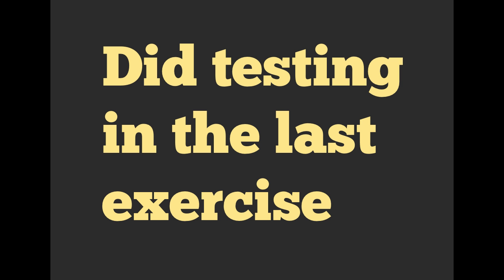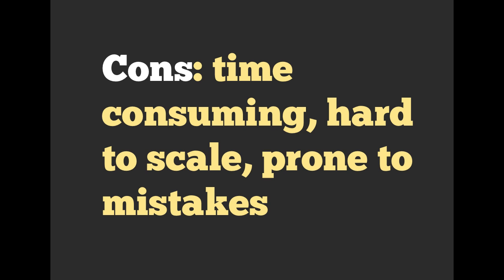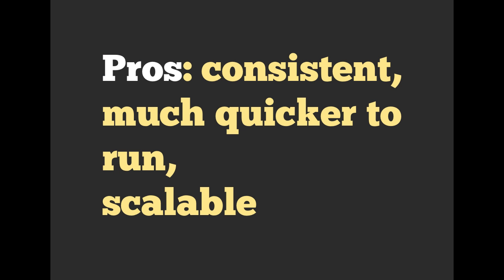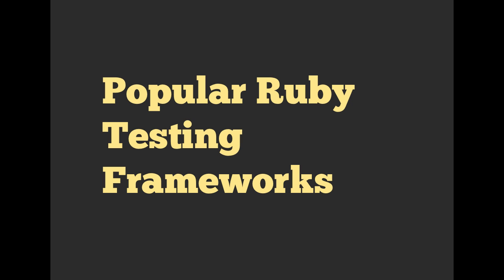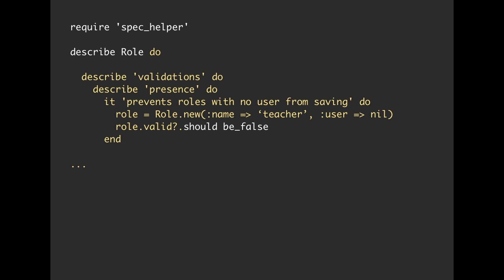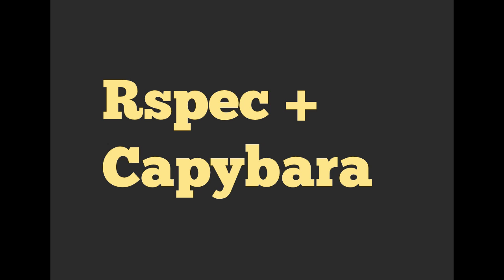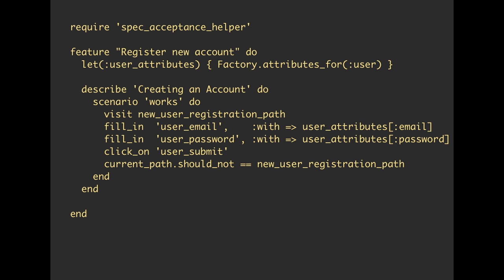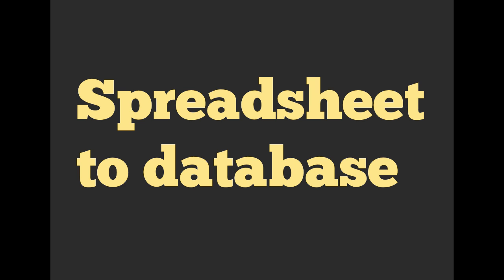Rails Testing Ecosystem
As your app gets more complex testing components gets even more critical. In this video we cover the basics of what testing does, and then we talk about a few tools we can use to automate tests in our Rails code.